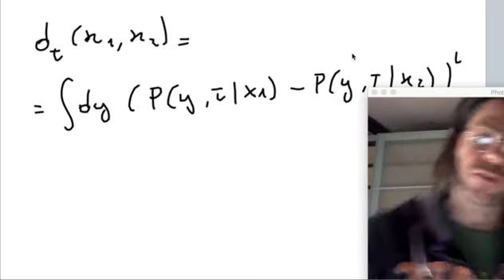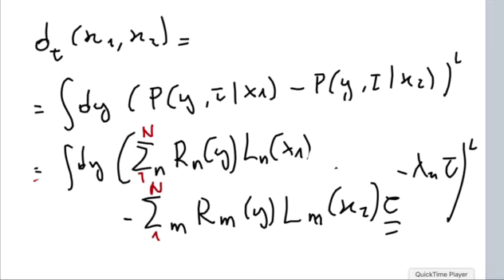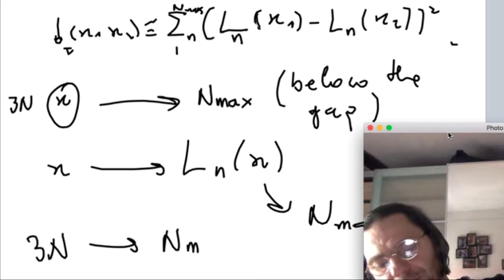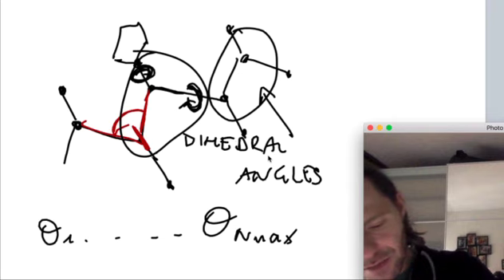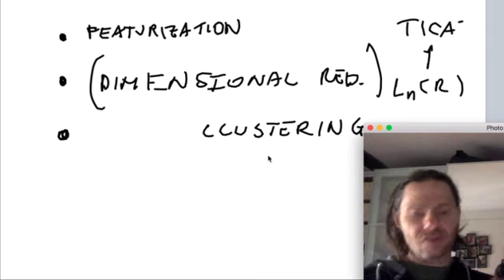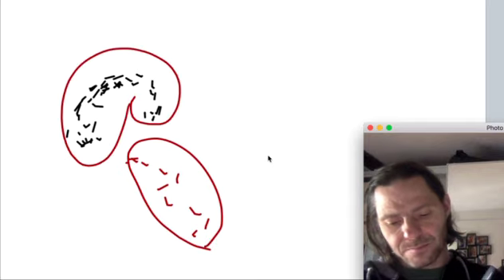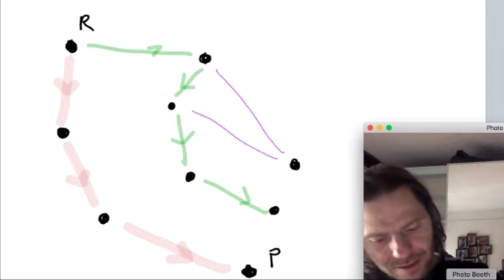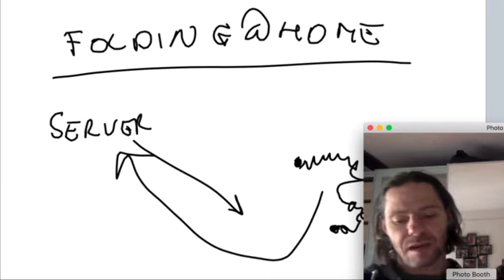Lecture 11 part B: Constructing MSMs: Dimensional reduction, clustering and kinetic sampling